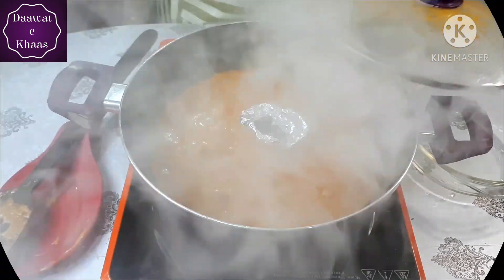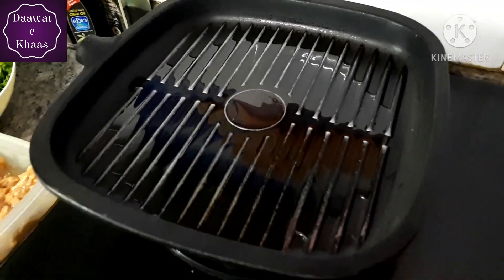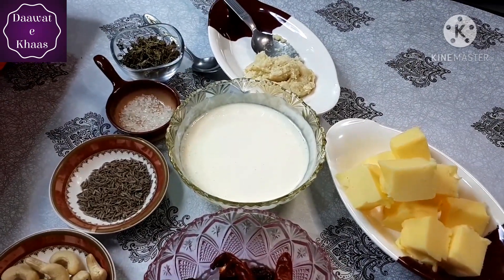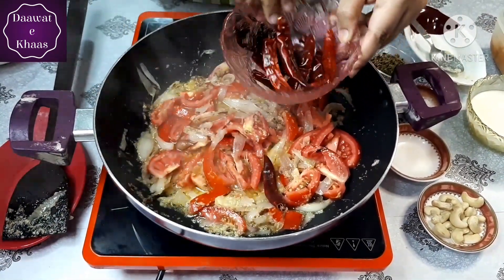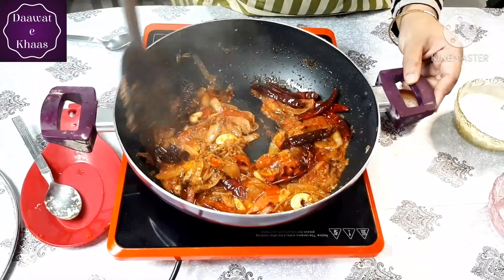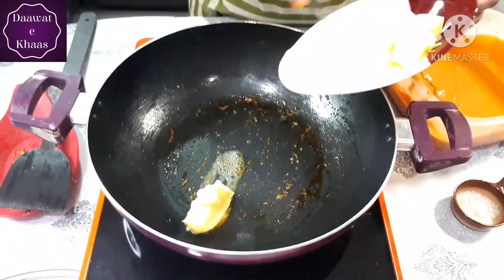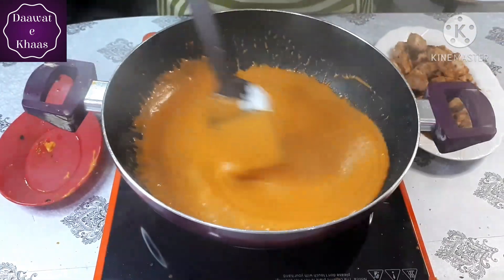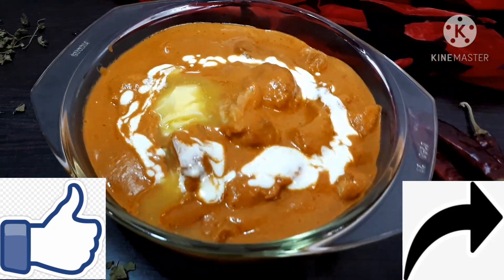Butter Chicken/Butter Chicken restaurant style/ easy and simple butter chicken/chicken makhani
Easy and simple restaurant style smoked butter chicken with a delicious,smooth and silky gravy best enjoyed with butter naan or tandoori roti
Ingredients
For marination
Boneless chicken 500gms
Ginger garlic paste 1 tbspn
Yoghurt 1 tbspn
Black pepper 1tspn
Red chilli powder 1tspn
Juice of half lemon
Olive oil 2 tbspn
For gravy-
Oil
Butter 7 tbspn ( gravy + garnish)
Whole cumin seeds 1 1/2 tspn
Ginger garlic paste 1 1/2 tbspn
Onion 2 med thickly sliced
Tomato 3 med thickly sliced
Whole dried red chillies ( kashmiri + spicy) 12
Cashews 12
Kashmiri red chilli powder 1 1/2 tspn
Kasuri methi 1 tbspn
Water 1/2 glass
Sugar 1/2 tspn
Salt to taste
Fresh cream 6-7 tbspn